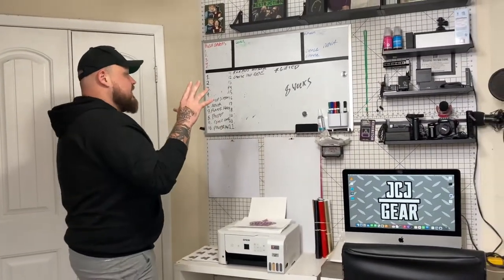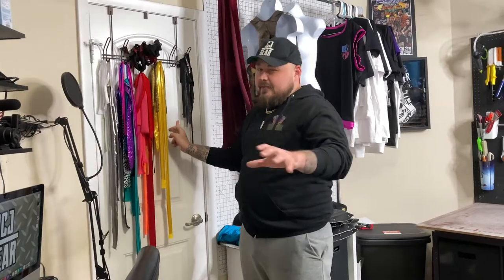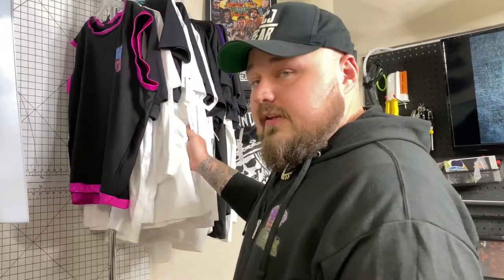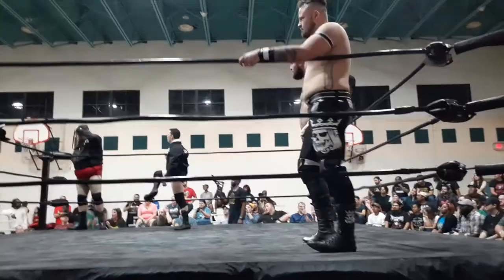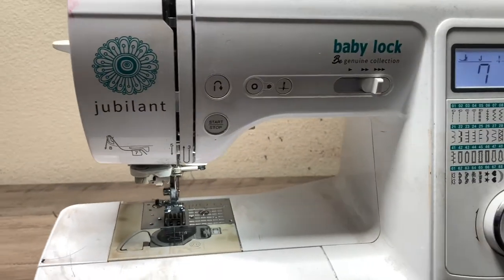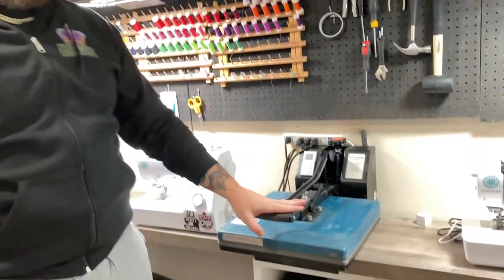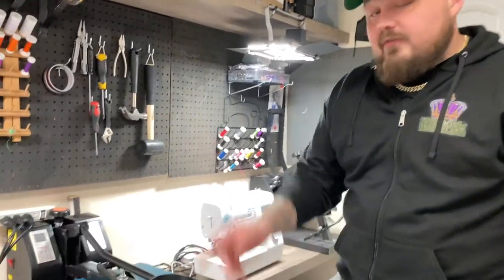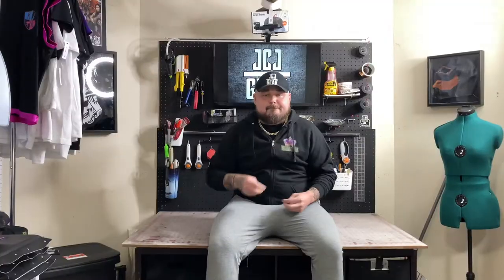JCJ GEAR STUDIO TOUR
take a tour where all the gear magic happens